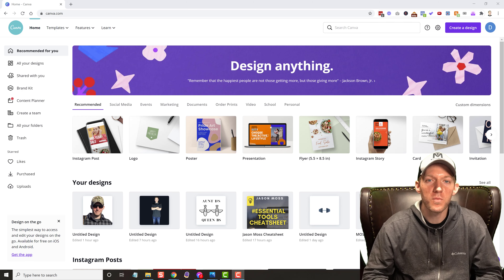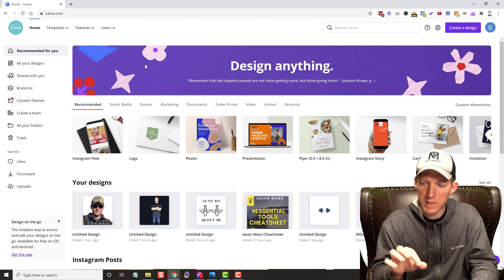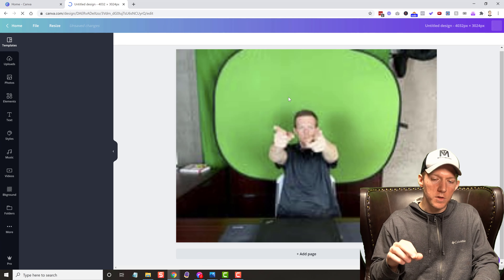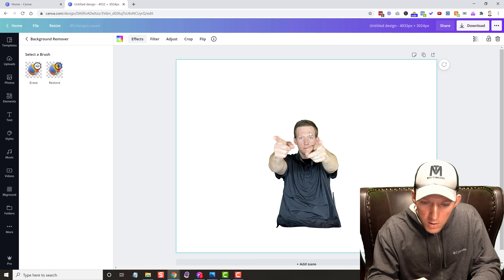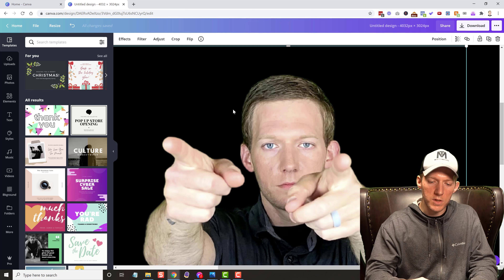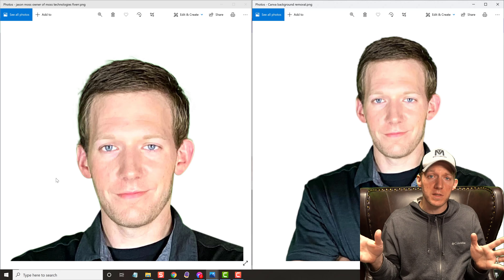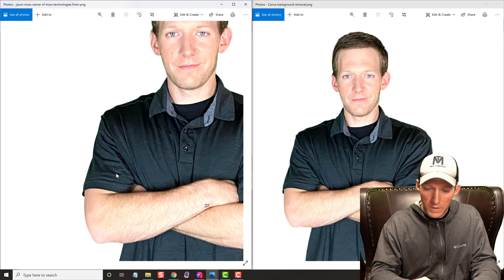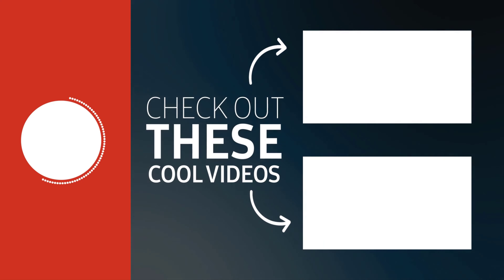Canva Background Removal Tool Review & Comparison To Fiverr Pro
Here's how to use the background removal tool with your Canva Pro account.
Curious how it compares to hiring someone on Fiverr? I show that too!